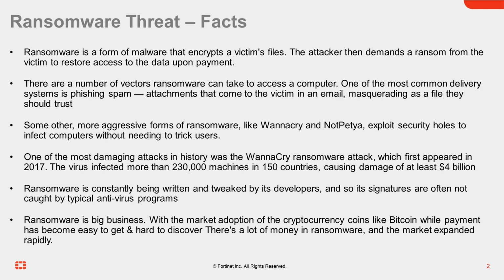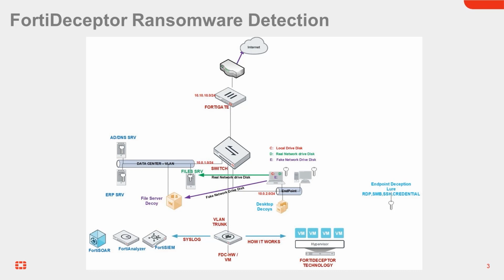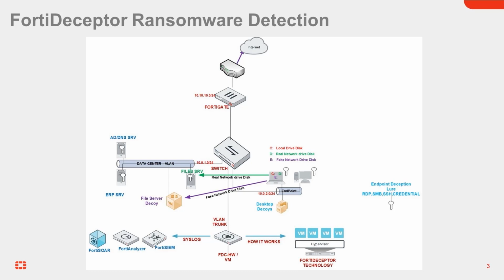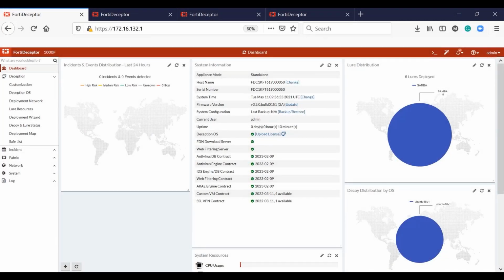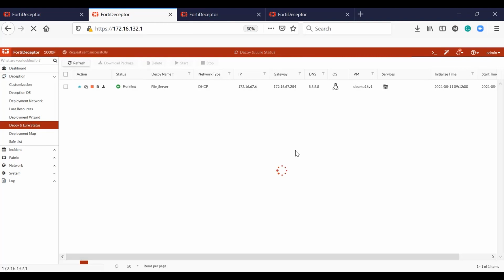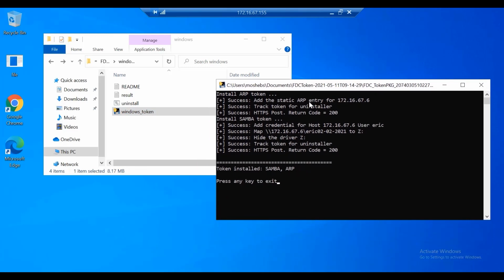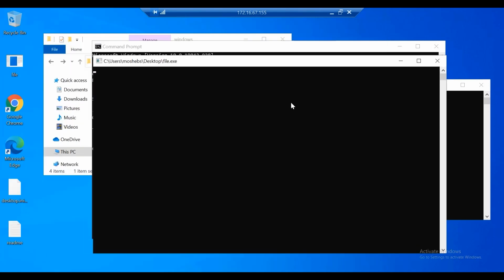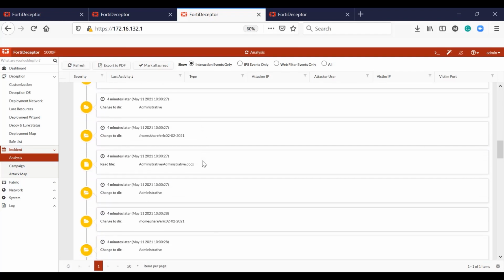FortiDeceptor 3.3 Ransomware Detection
In this video, we will discuss the threats posed by modern ransomware and give a product demonstration of FortiDeceptor 3.3's role in detection, analysis and quarantine.